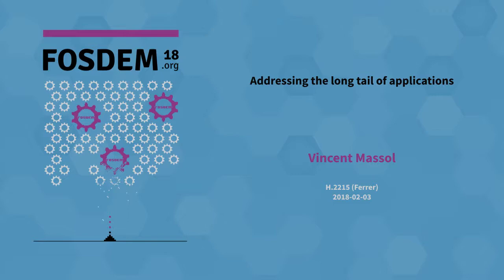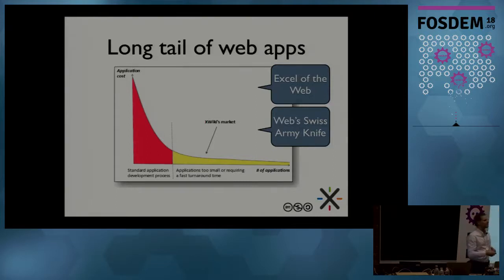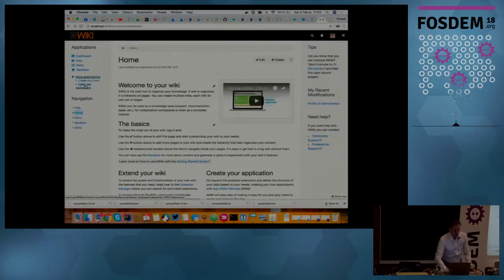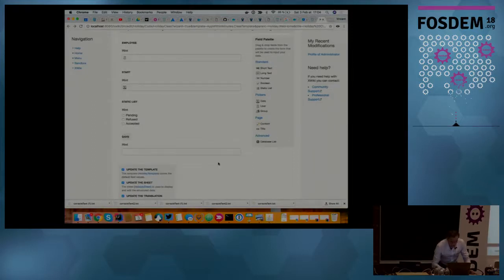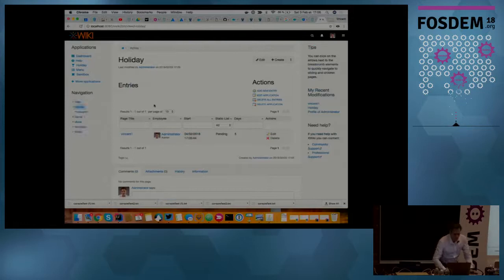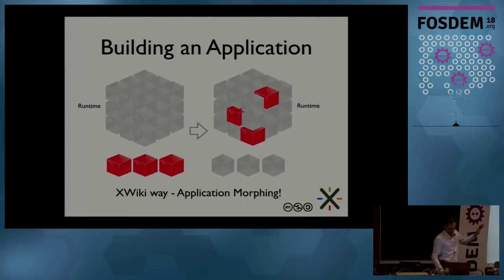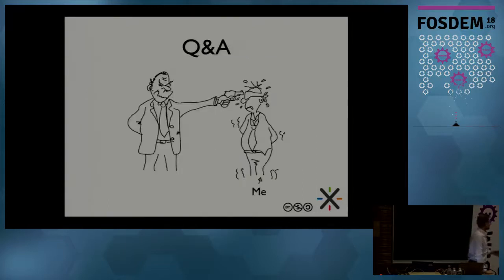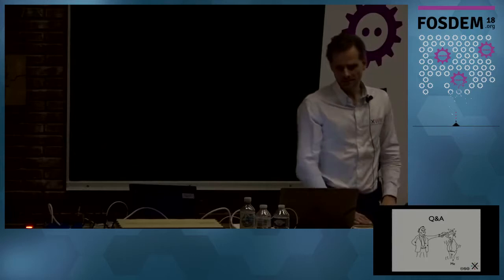Addressing the long tail of applications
by Vincent Massol